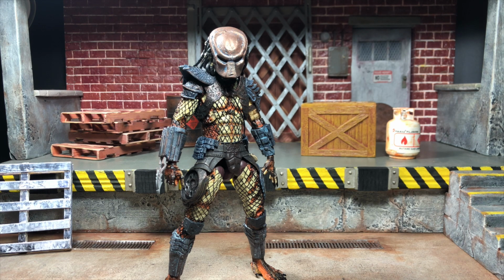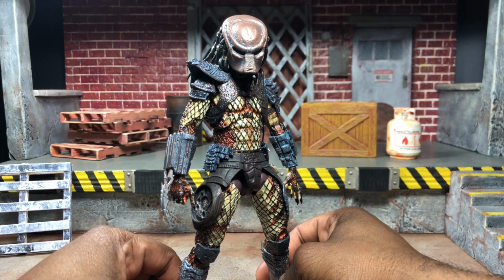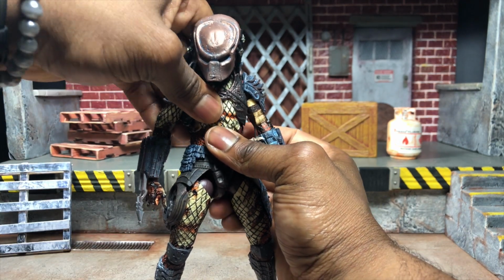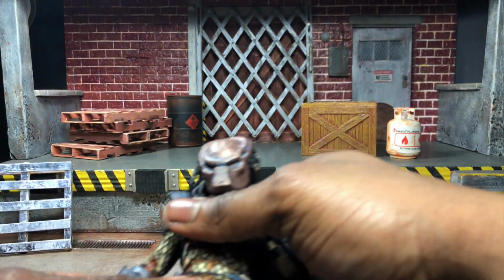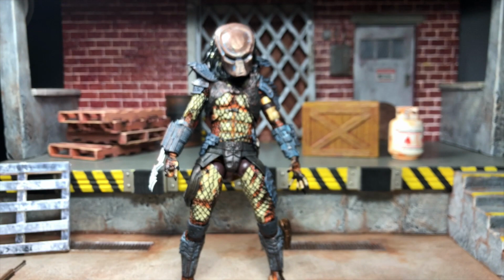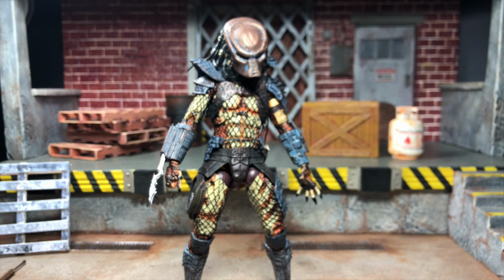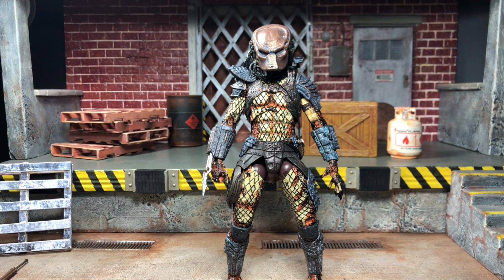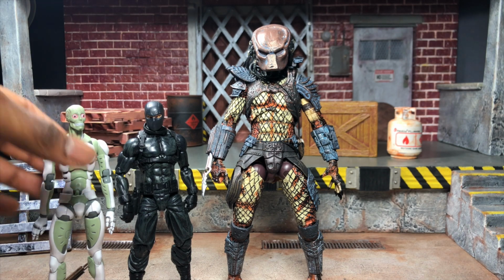NECA PREDATOR 2: Ultimate City Hunter Review